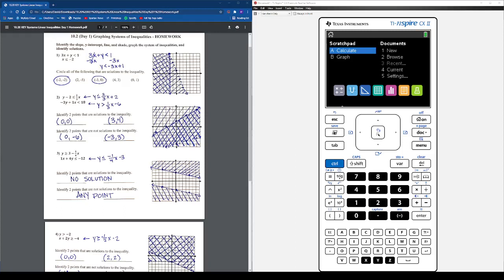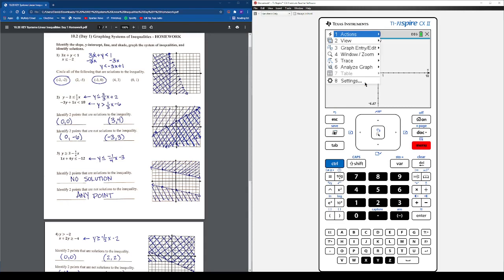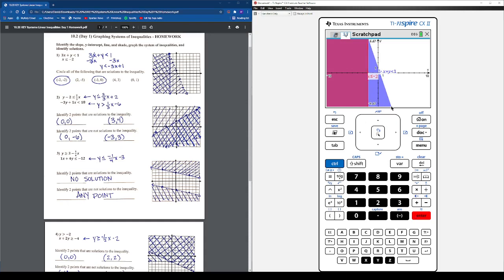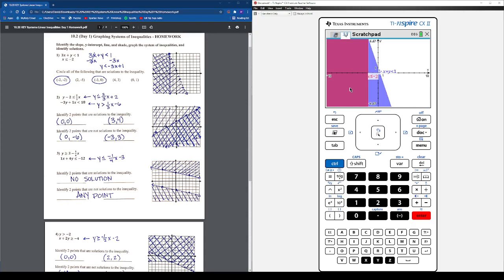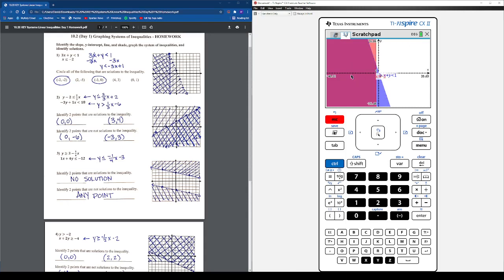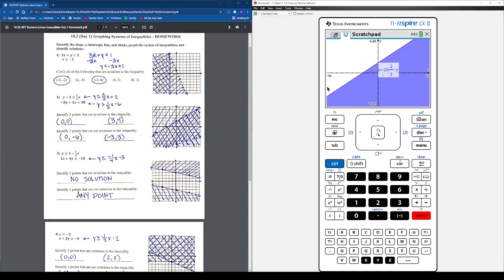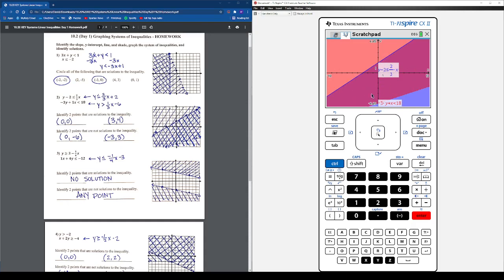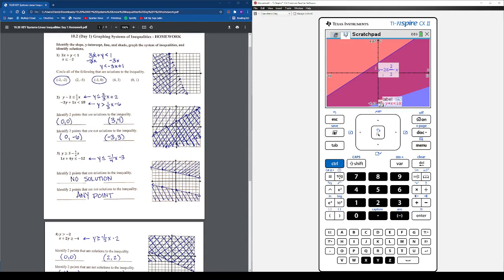2021 10 21 Graphing Systems of Linear Inequalities on TI NSpire CX Calculator